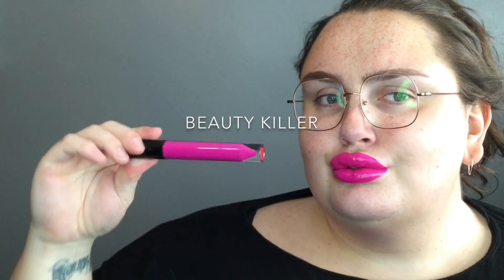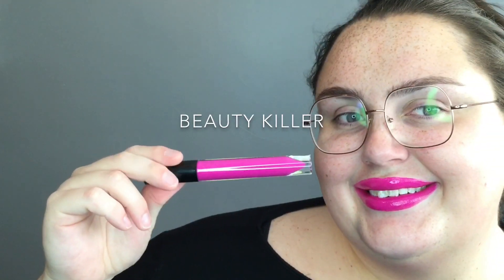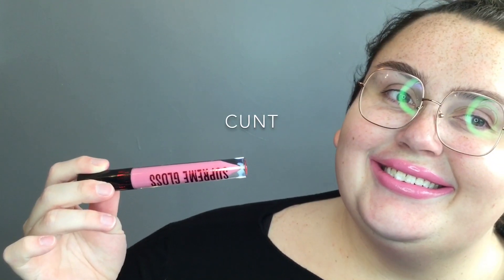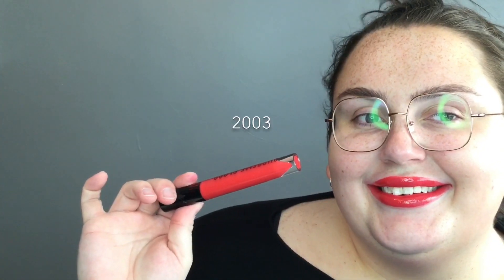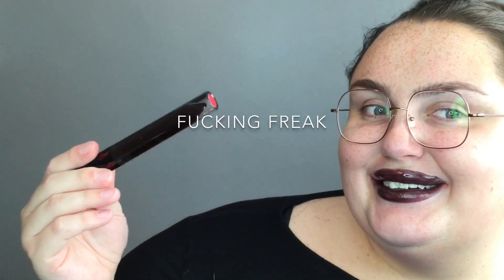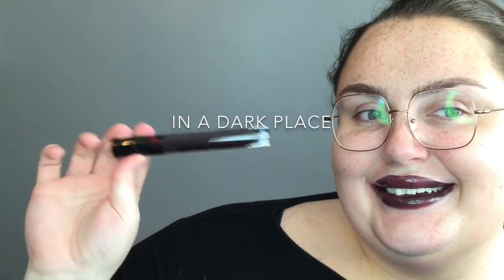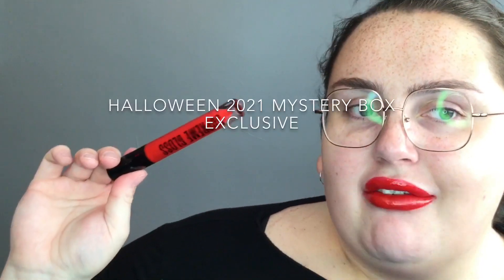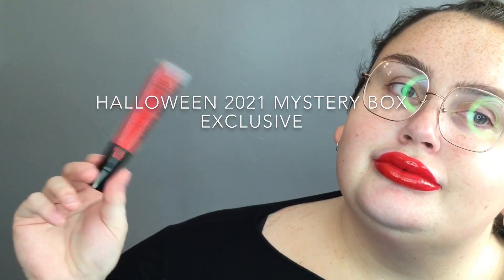Lip Swatching EVERY NEW Jeffree Star Cosmetics Supreme Gloss From Weirdo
Hi everyone!
This is a lip swatch video on the Jeffree Star Cosmetics Supreme Glosses from the Weirdo Collection!! Hope you enjoy!

PRODUCTS SWATCHED
Beauty Killer
C***
2003
F***ing Freak
In A Dark Place
Halloween 2021 Mystery Box Exclusive